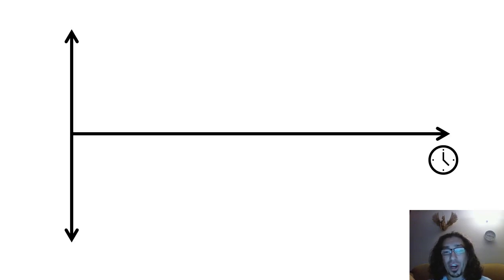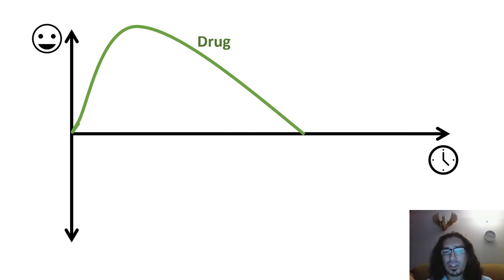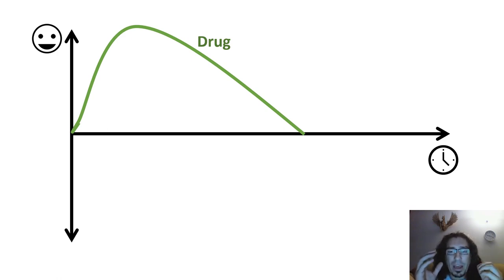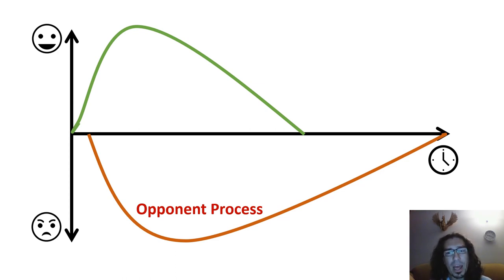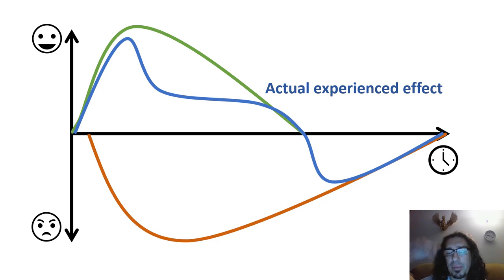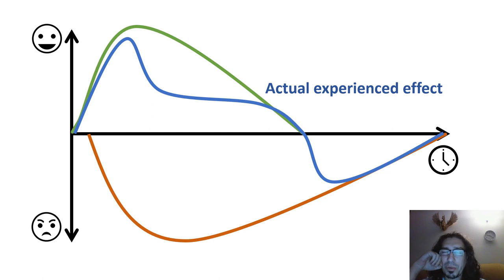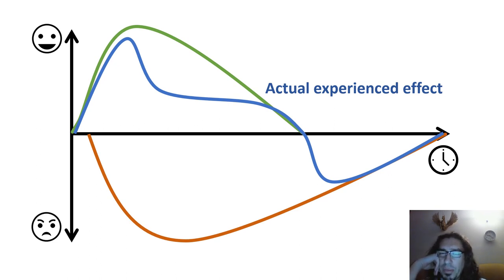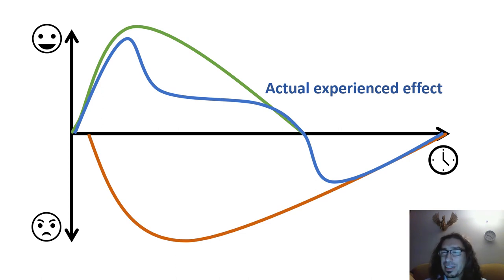Opponent Process Theory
Understanding tolerance (not getting hangovers) and withdrawal (the hidden hangover that creates the rollercoaster)